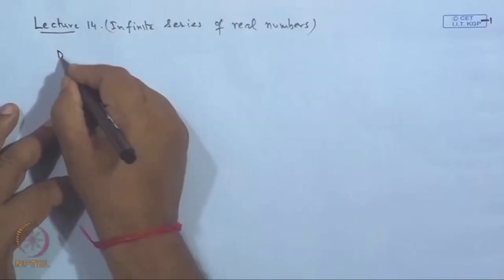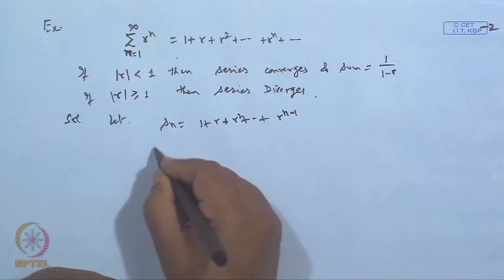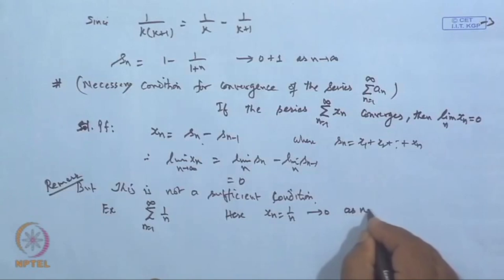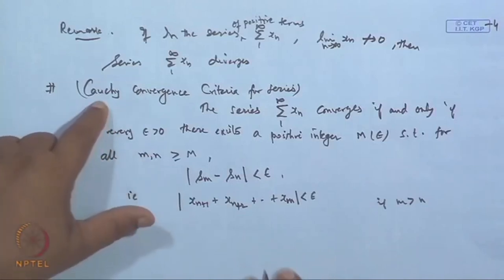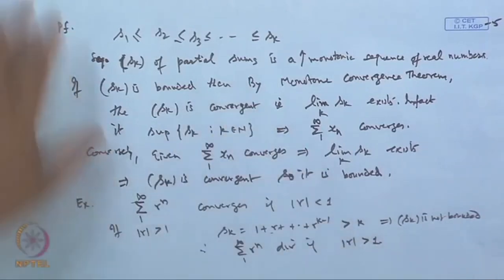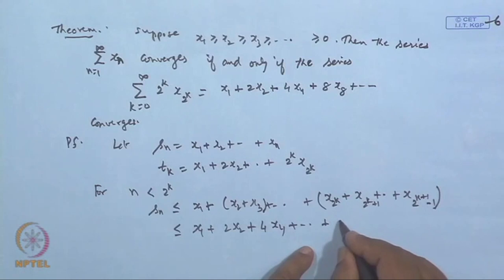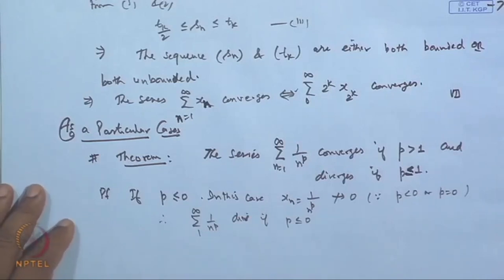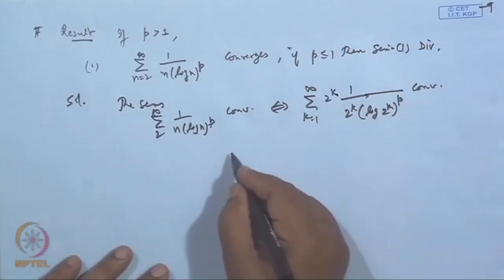Infinite series of real numbers